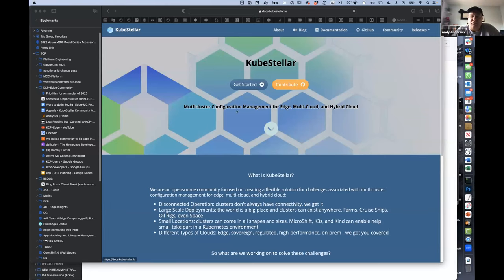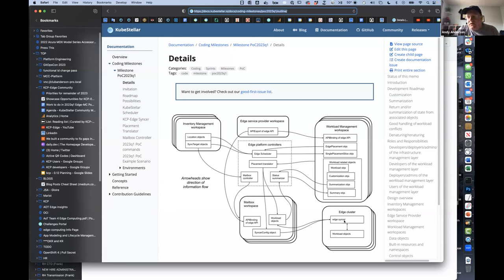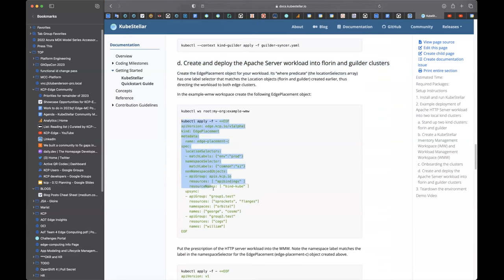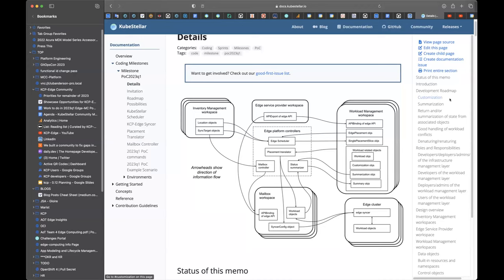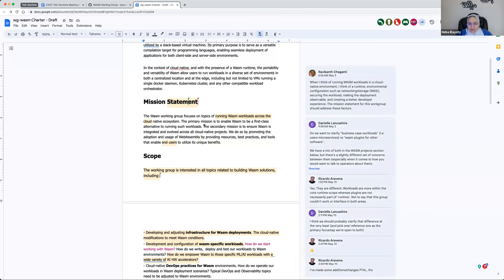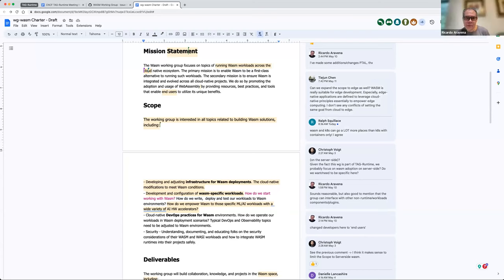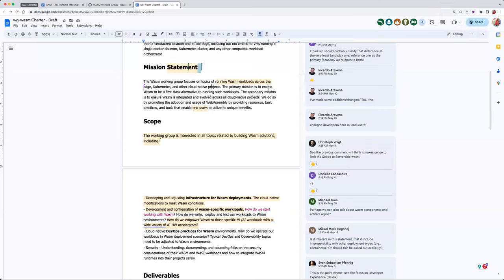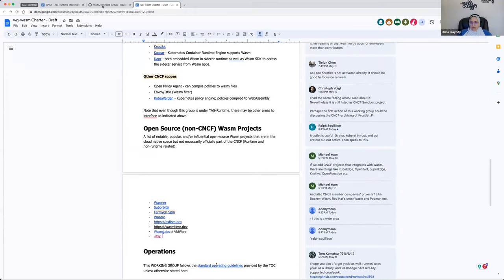CNCF TAG-Runtime Meeting 05-18-2023 (KubeStellar, WG WASM)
- KubeStellar
- WG WASM discussion